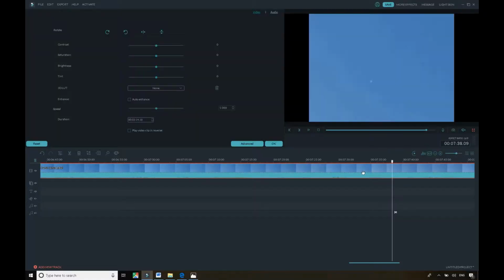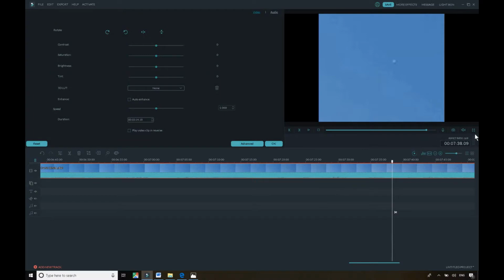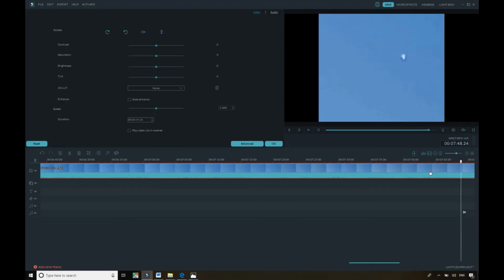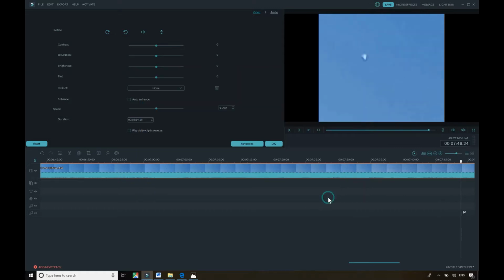Amazing UFO Sighting Frame by Frame Interview and Study Part 3 of 3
Link del video Argentino en la cadena C5N

If C5N wants to keep in contact with us regarding this video please do!

Please if you are just interested in the video itself just jump from minute 3:58 it will last until minute 8